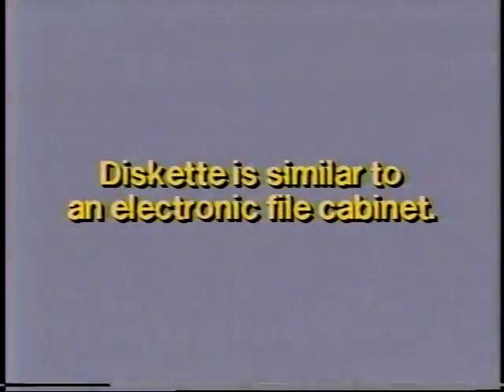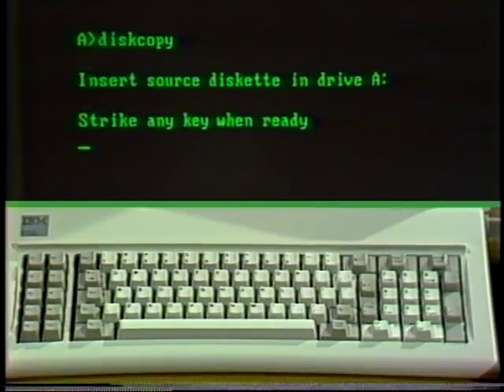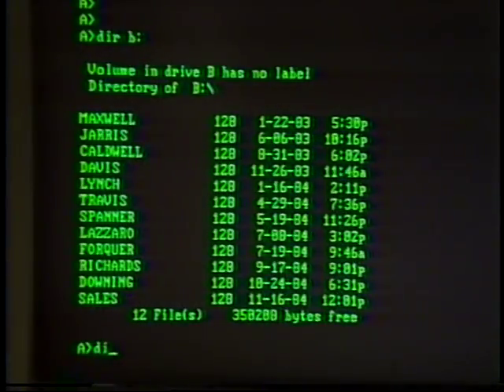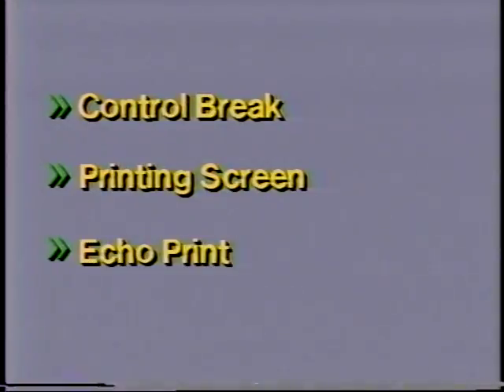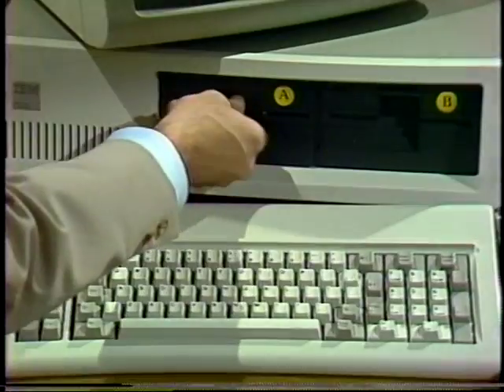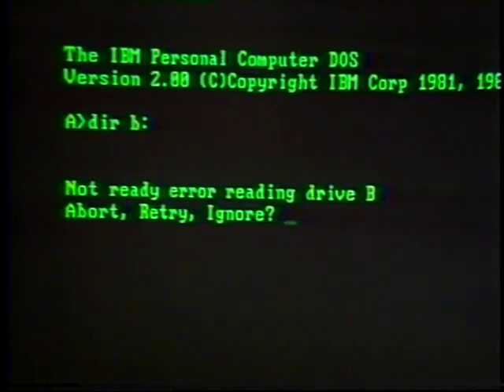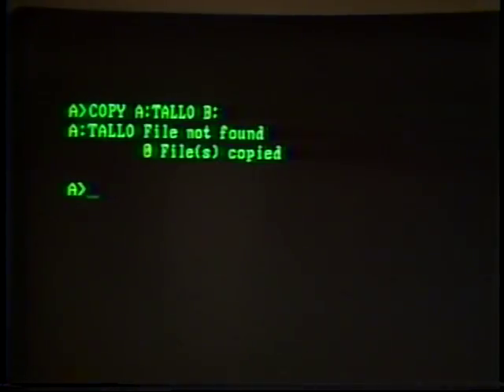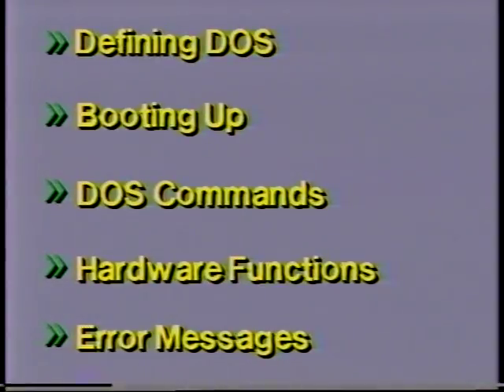VTS 01 2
RUSSELL FORQUER ON HOW TO USE THE IBM PC 1984